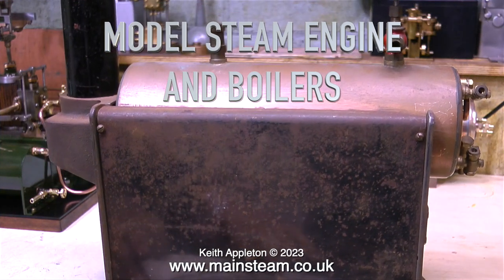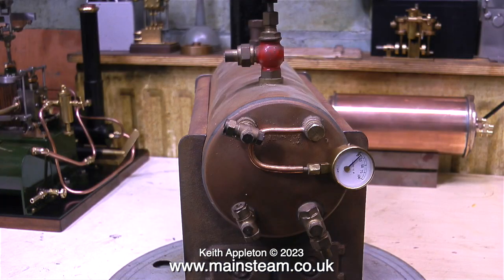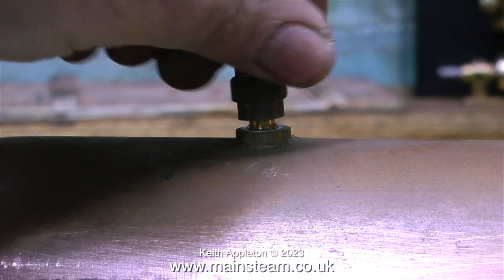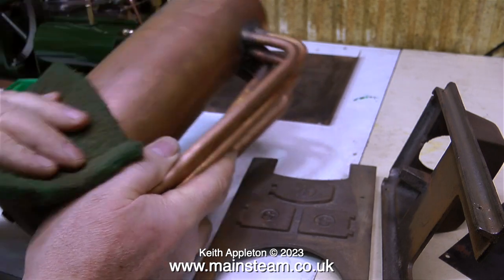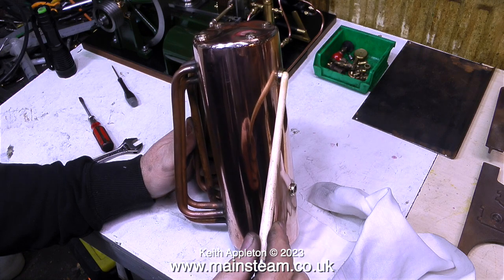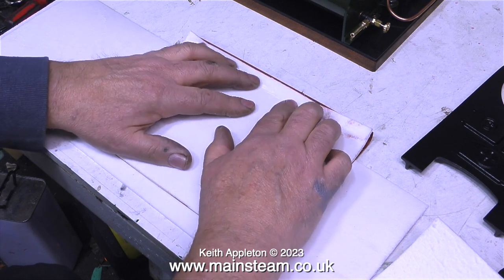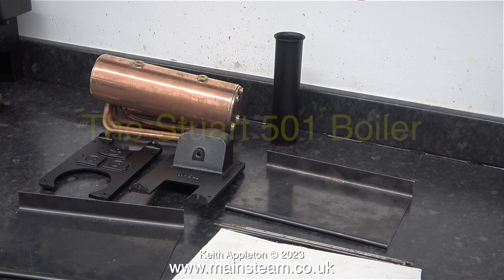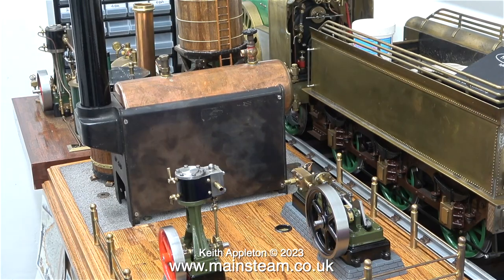MODEL STEAM ENGINES AND BOILERS - PART #56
Model Steam Engines And Boilers  - Part #56. This video shows the difference in construction between a Stuart 504 Boiler and a Stuart 501 Boiler.